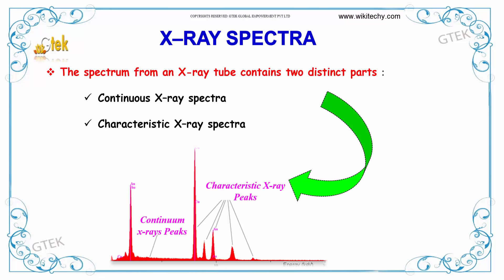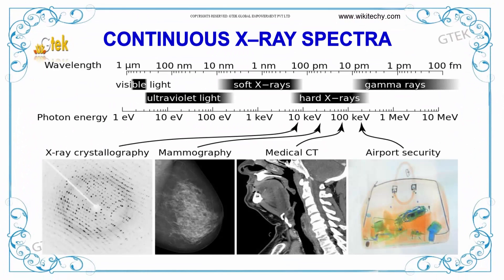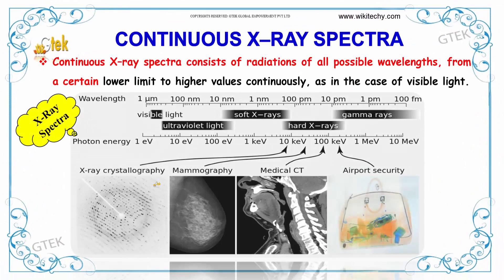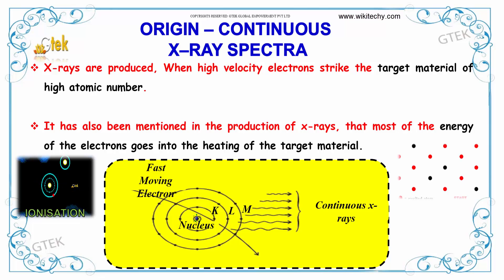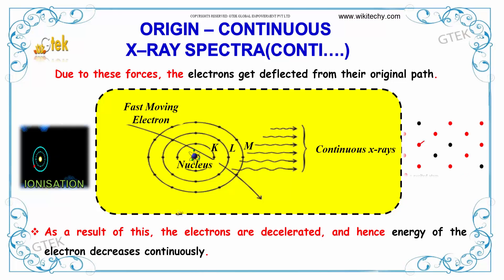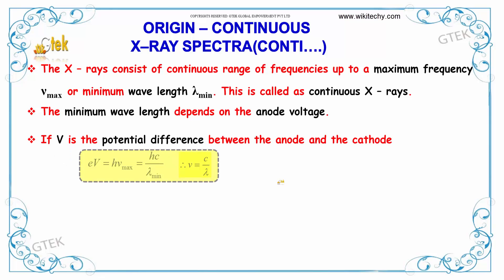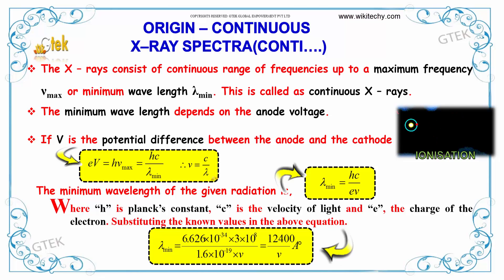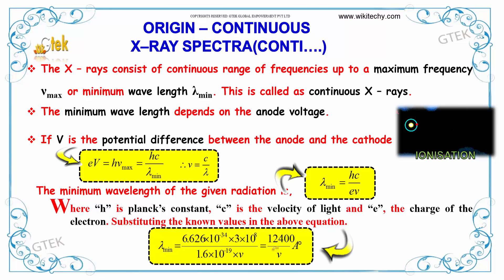X-Rays Spectra | Atomic Physics|class 12 physics subject notes lectures|CBSE|IITJEE|NEET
X-Rays Spectra | Atomic Physics

Atomic physics-X-Rays Spectra

A form of electromagnetic radiation with very high frequency and energy. X-rays lie between ultraviolet radiation and gamma radiation on the electromagnetic spectrum.

X-ray spectroscopy
X-rays
Characteristic X-ray spectra
Features of X-ray Spectrum
Images for x-ray spectra
 X-Ray Spectra and Electrons
 X-ray absorption edges
Generation of X-rays
continuous x ray spectrum
Spectrum of X Rays
Characteristic Lines in X Ray Spectra